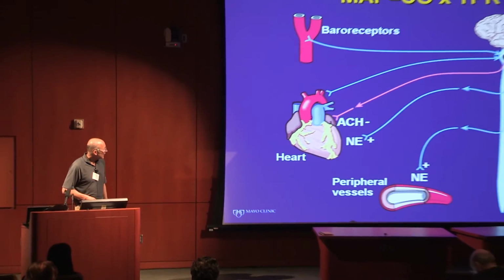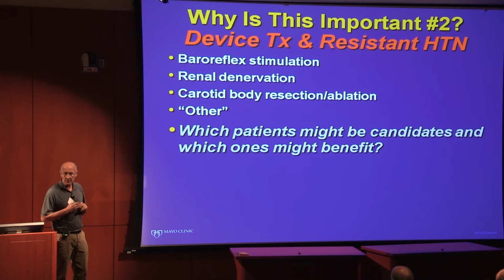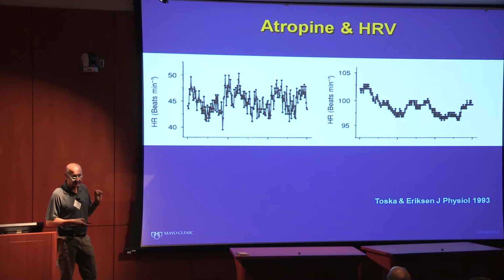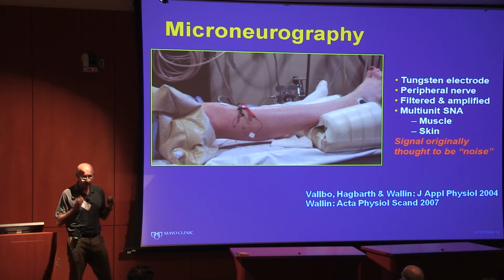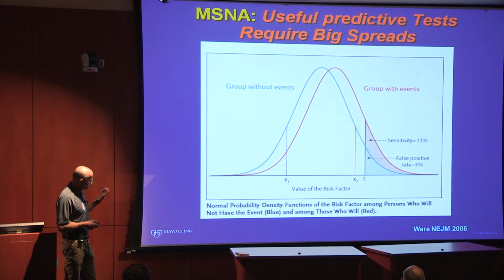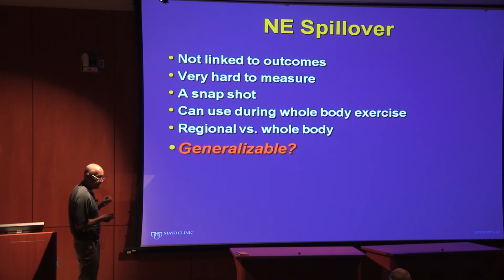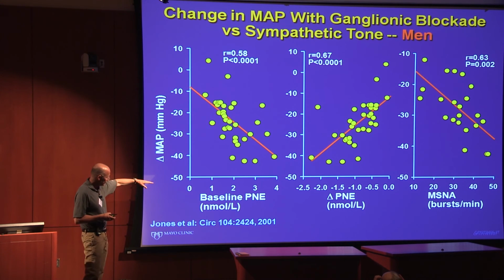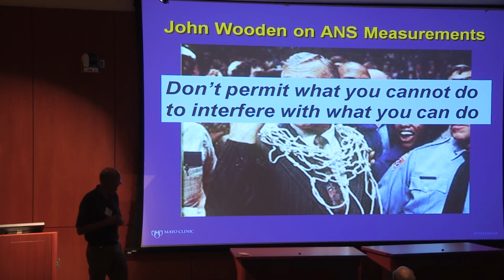Pre-clinical and Clinical Evaluation of Autonomic Function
Michael Joyner, MD, Dept. of Anesthesiology, Mayo Clinic

The Second UCLA Autonomic Nervous System Control of the Heart in Health and Disease Symposium

Supported by the Leonetti-O’Connell Family Foundation,
the UCLA Cardiac Arrhythmia Center, and the UCLA Neurocardiology Research Center of Excellence

Conference Directors: Jeffrey L. Ardell, PhD and Kalyanam Shivkumar, MD, PhD